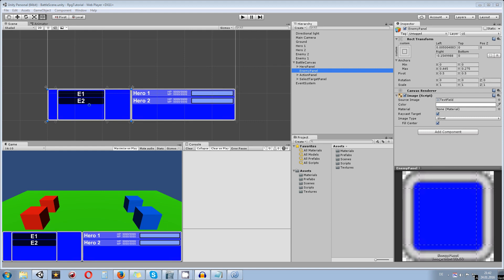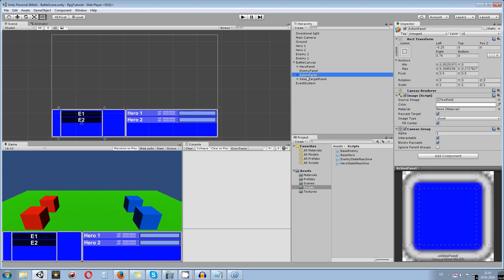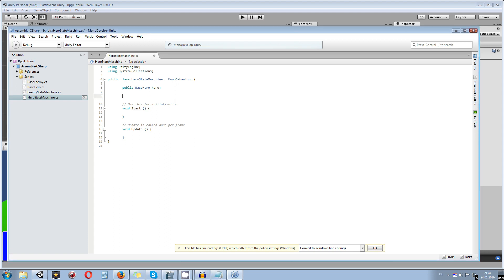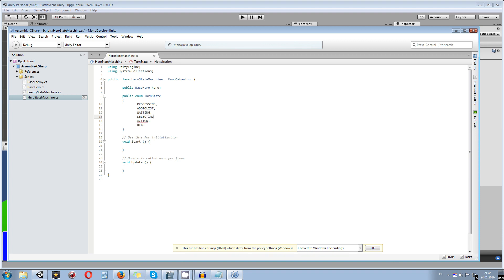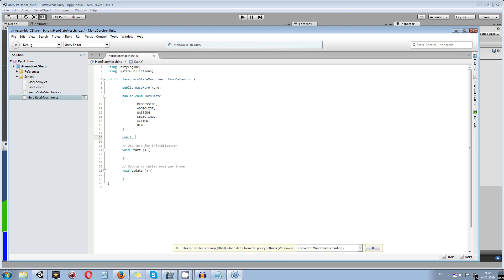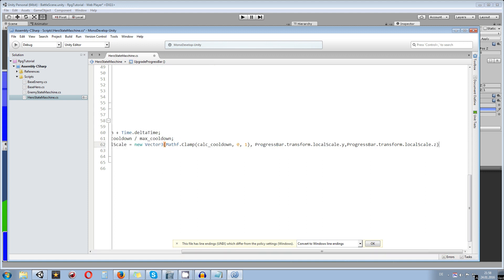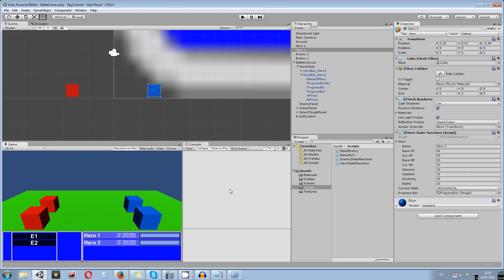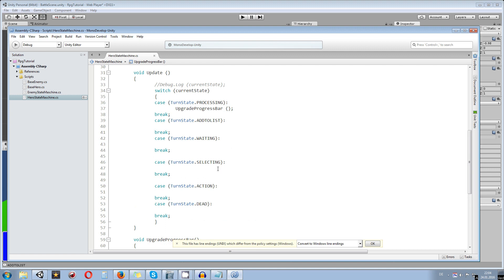Unity 5 Tutorial: Turn Based Battle System #04 - ProgressBar & Statemaschine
Unity 5 Tutorial Series about turn based battle or combat systems as in prominent RPG's like Final Fantasy 6. I create an ATB or Action Time Battle system here.

This is a tutorial series about turn based battles like in final fantasy 6. In this part will create the hero and enemy statemaschines & and connect the progress/ action/ gauge bar for the heroes.